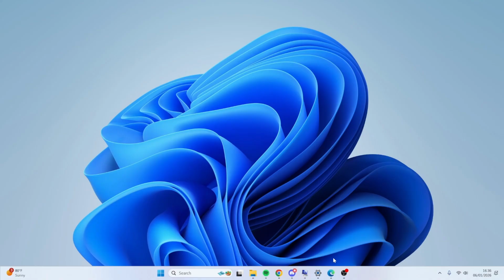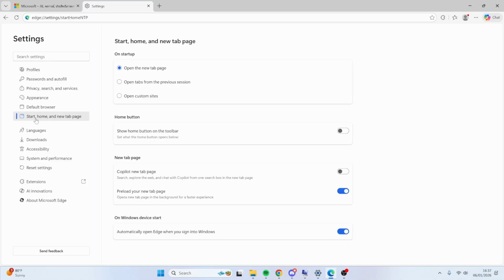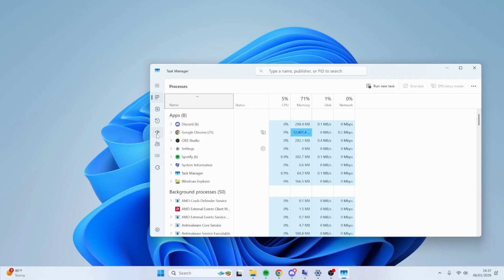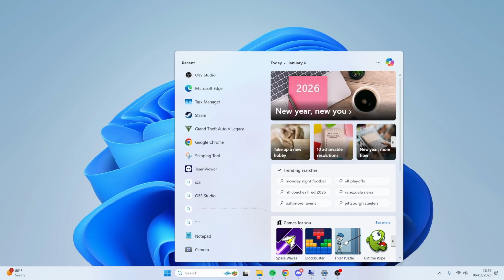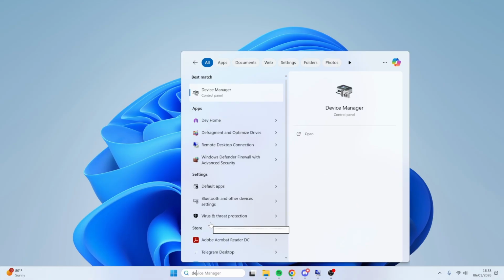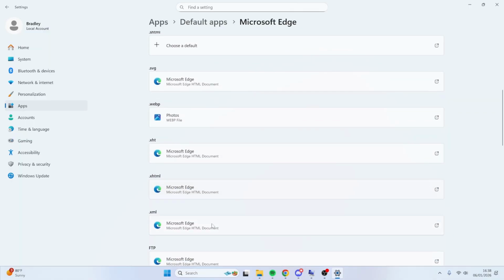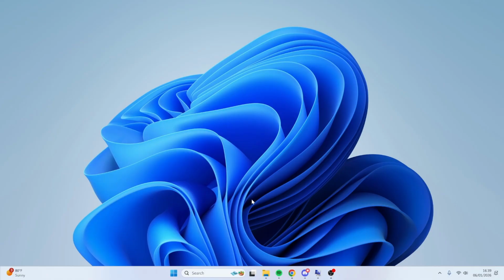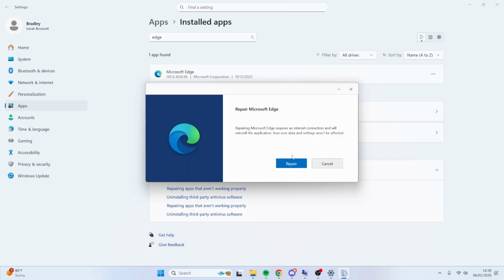How To Fix Microsoft Edge From Opening Automatically (Step By Step)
In this video, I show you how to fix Microsoft Edge from opening automatically. Did this video help? Thanks!